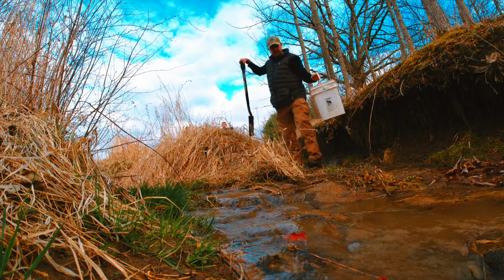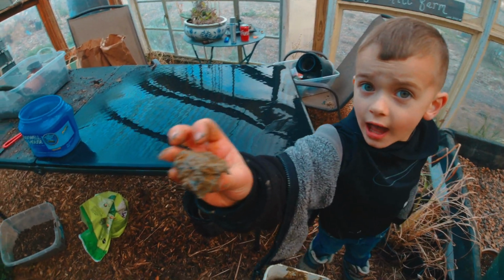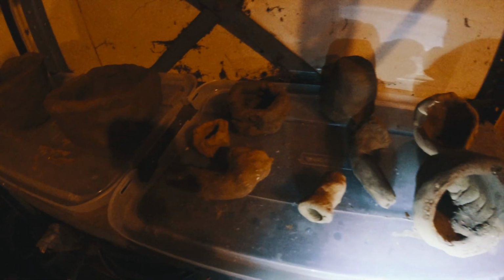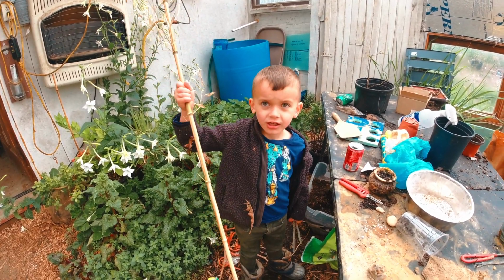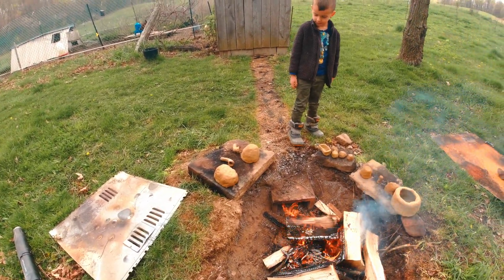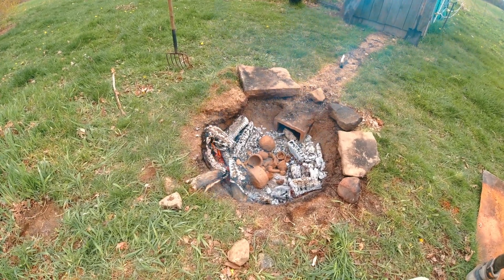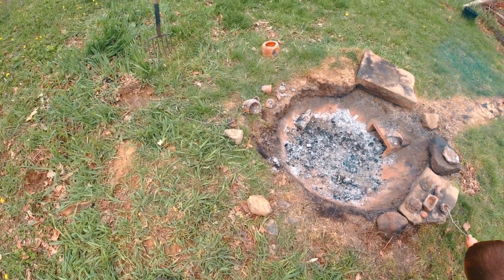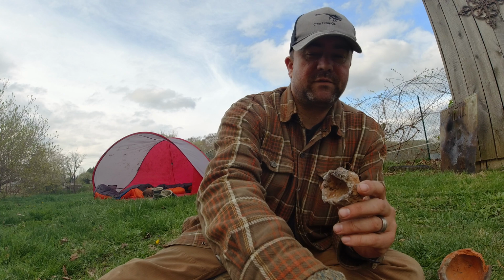Pottery from Scratch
Dad and Son decide to try something they've never done before. Pottery. Follow along and learn, as they are learning, how to make pottery from nothing more than resources at hand.